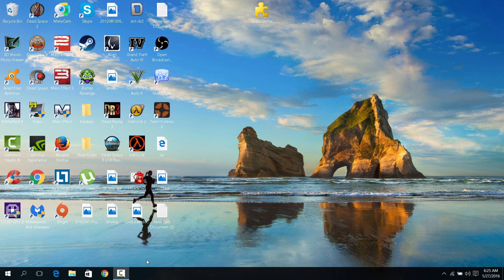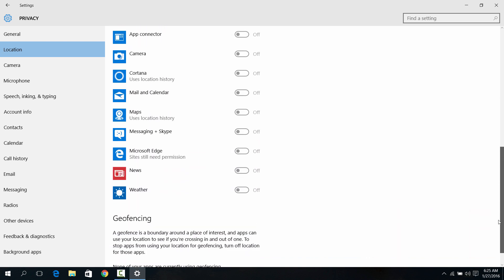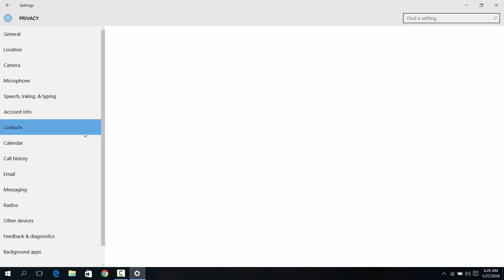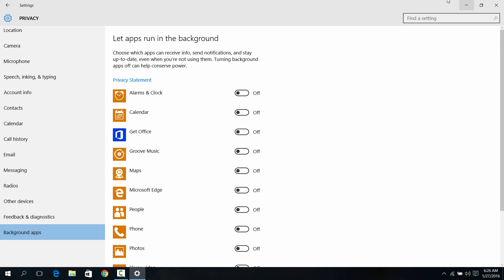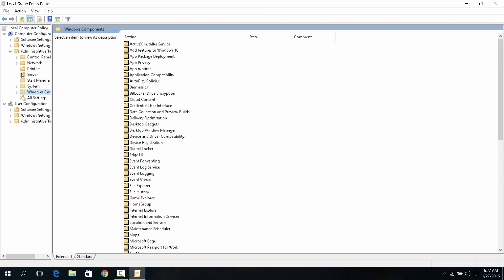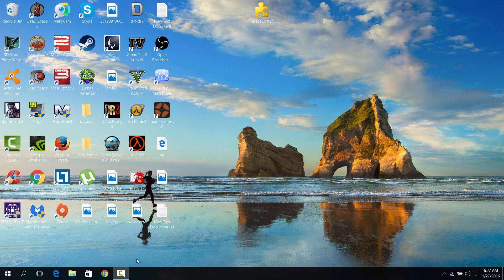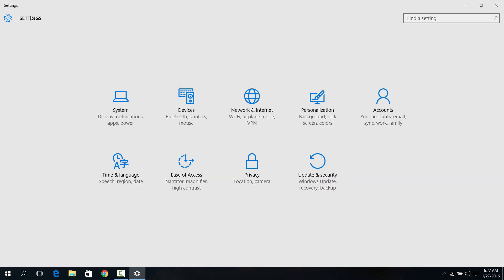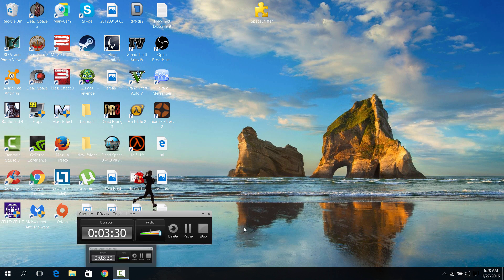Stop windows 10 from spying on you 2016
stop windows 10 from spying on you